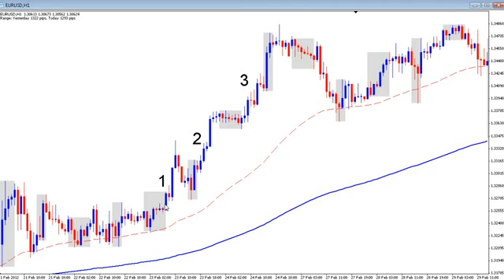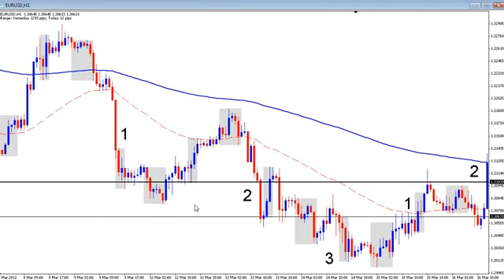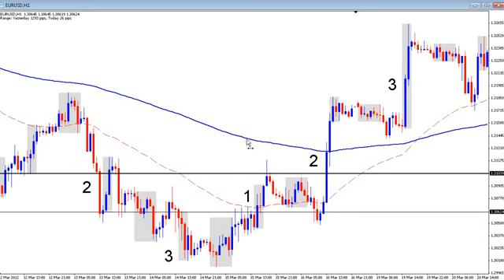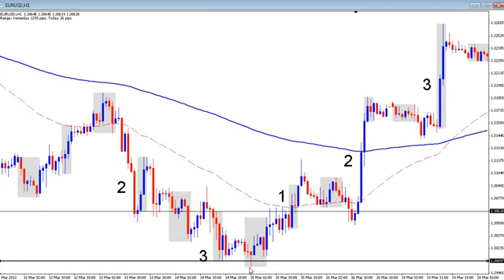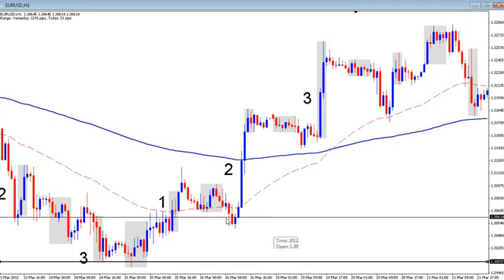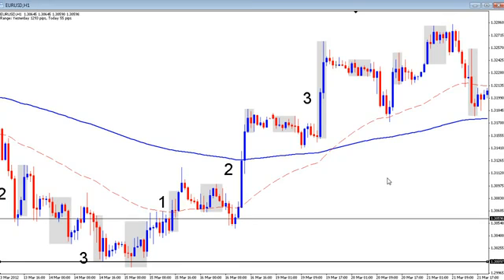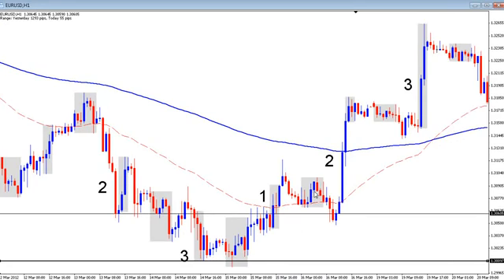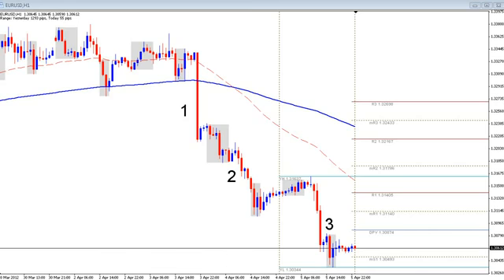Forex Trend Trading Strategy Part 1